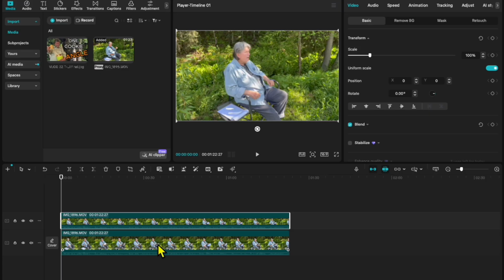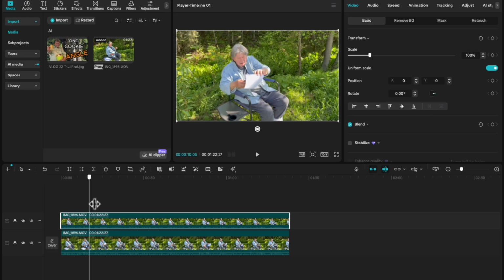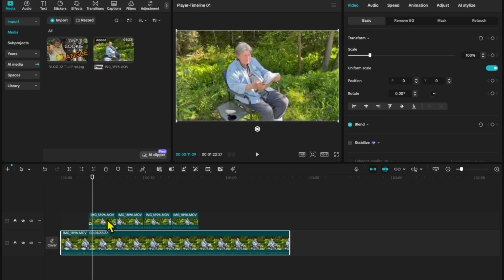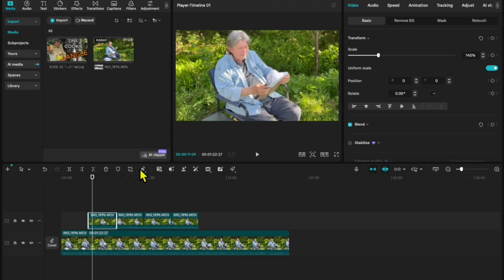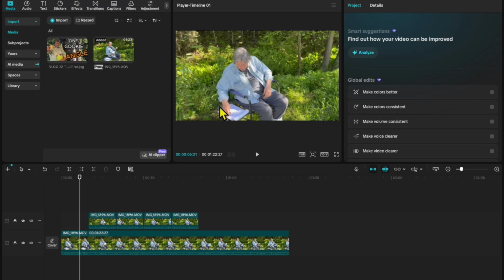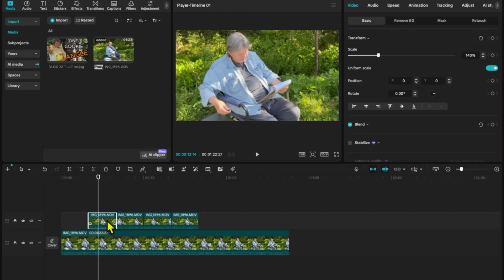One Camera? Fake a Second Angle with CapCut!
Think you need two cameras to make your videos look more professional?

Not at all.

In today’s One Cookie video, I show you a simple CapCut editing trick that creates the illusion of a second camera angle using only one camera and a few quick edits.

I’m still learning too, so come along as this Old Newbie shares another little cookie from the jar.

If you try it, let me know how it worked for you in the comments!

🫎 One cookie at a time… we’re making better videos together.